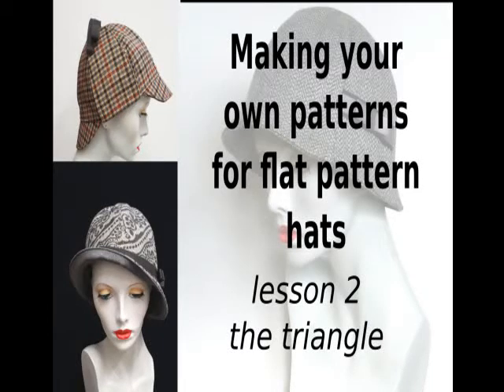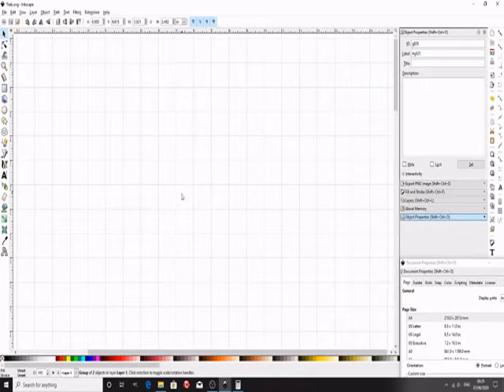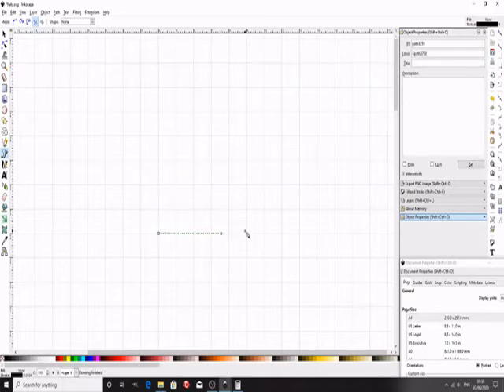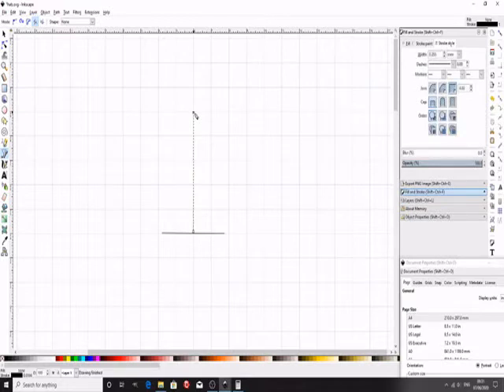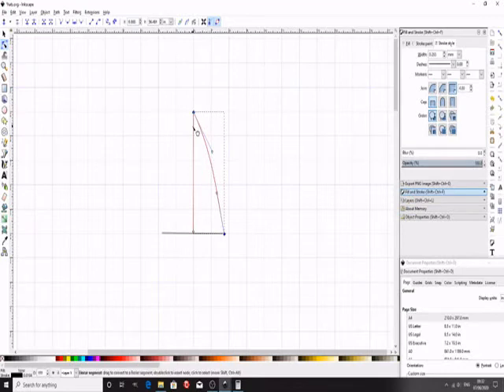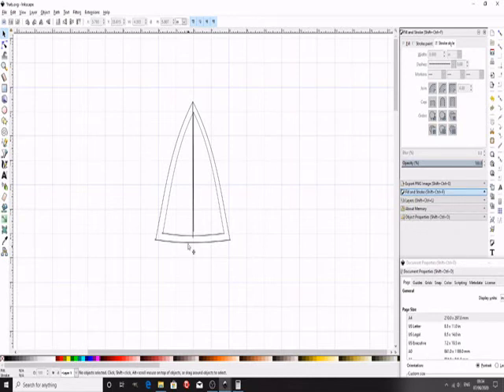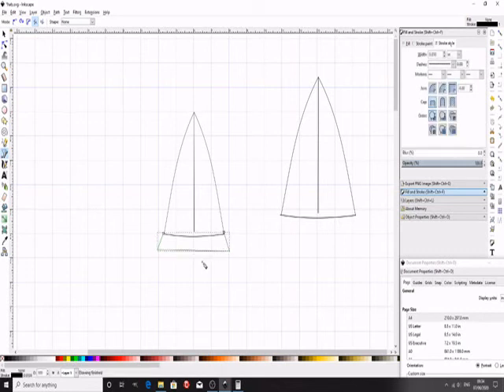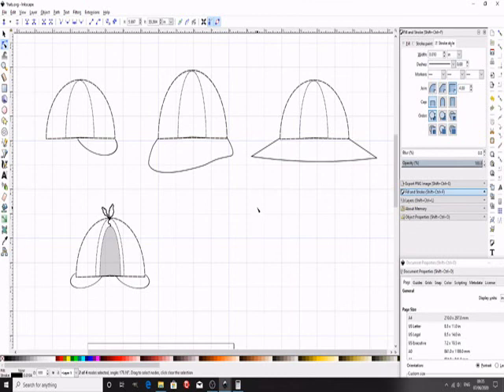Drafting your own flat pattern hats - Lesson 2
this video is 1 of 3 which show how to draft your own sewn hat patterns. Lesson 1 - The Rectangle
Lesson 2 - The Triangle
Lesson 3 - The Brim